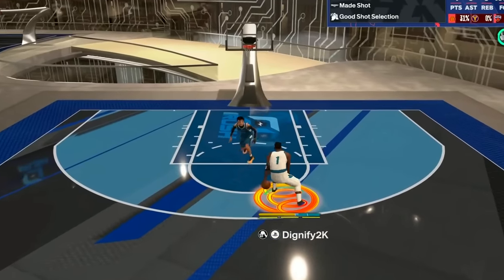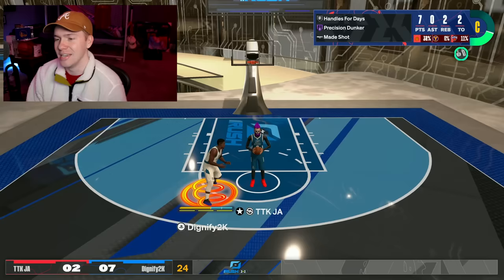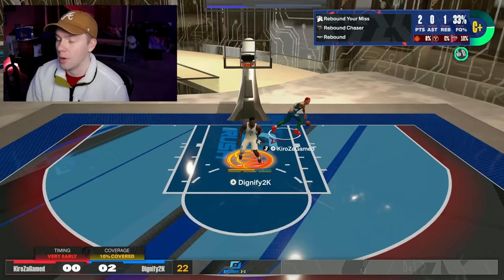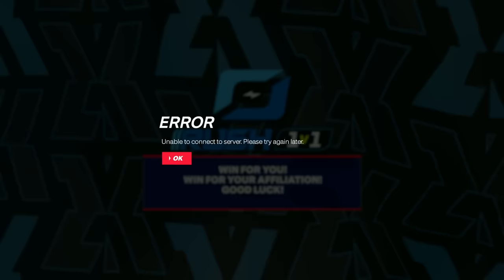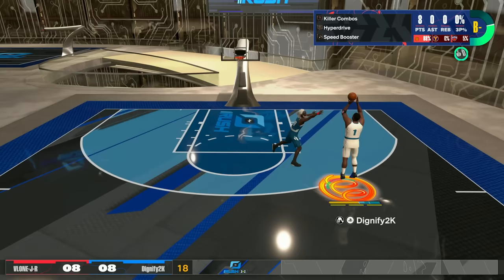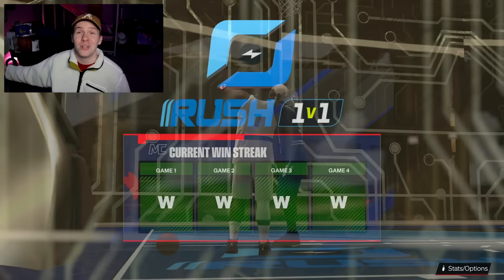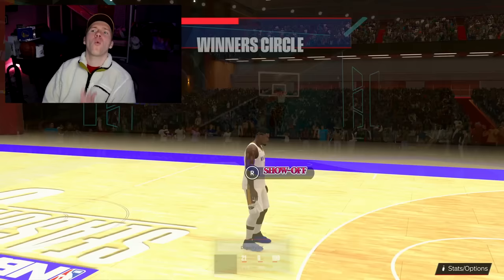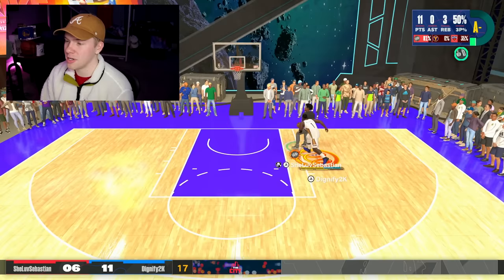ZION WILLIAMSON BUILD + 110 DUNK RATING is GAME-CHANGING (NBA 2K24)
Dignify2K showcases his Zion Williamson build with a 110 Driving Dunk attribute and slashing takeover on NBA 2K24. The amount of rare contact dunks is truly remarkable!

ZION WILLIAMSON + 110 DRIVING DUNK is OVERPOWERED (NBA 2K24)